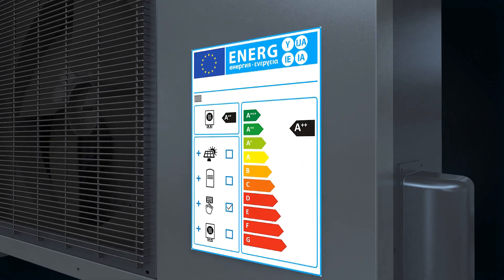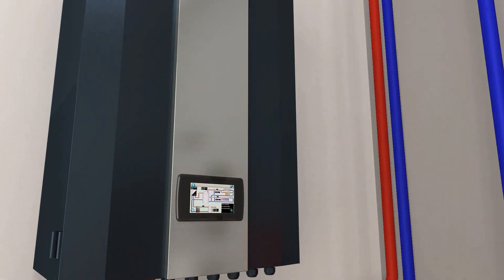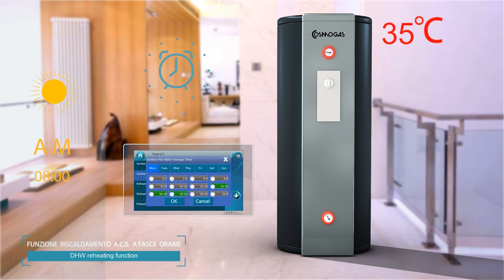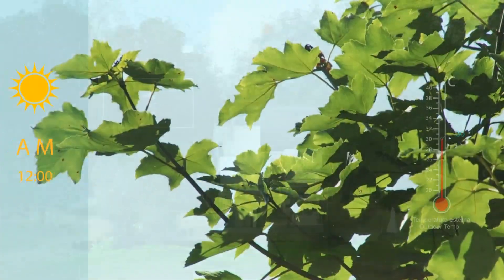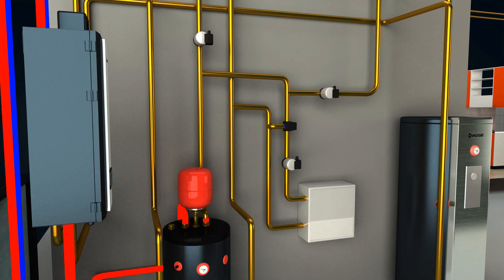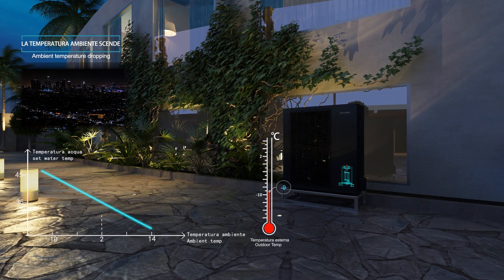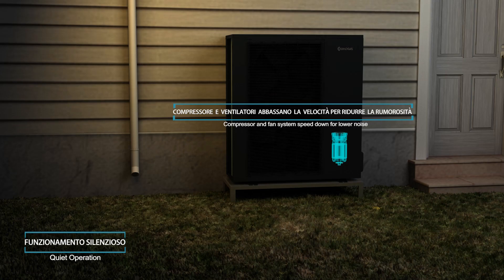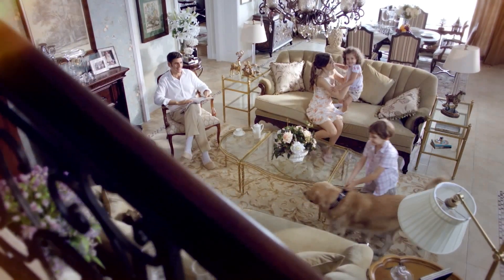ECOtwin inverter air-to-water heat pumps with split hydronic unit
ECOtwin is the new inverter heat pump for heating, air conditioning and domestic hot water production (if connected to a stand alone water storage tank).